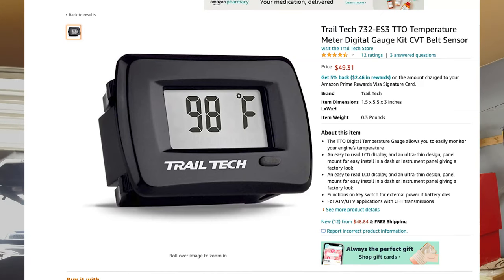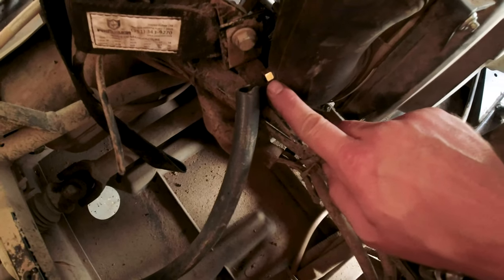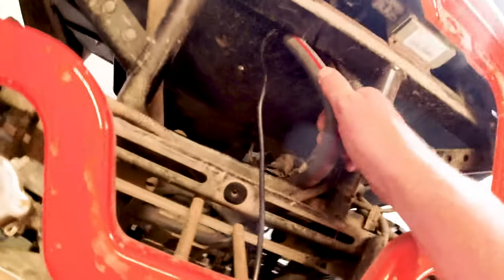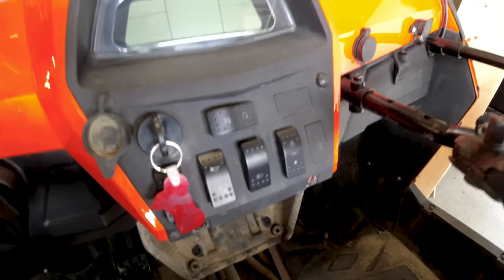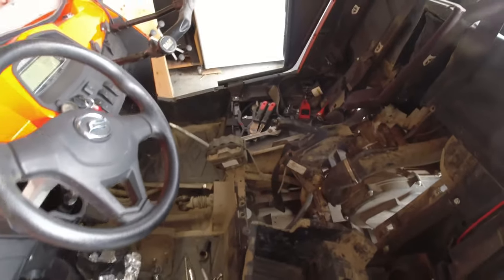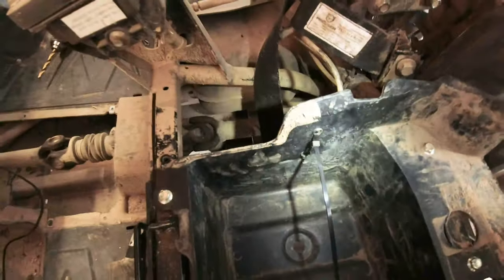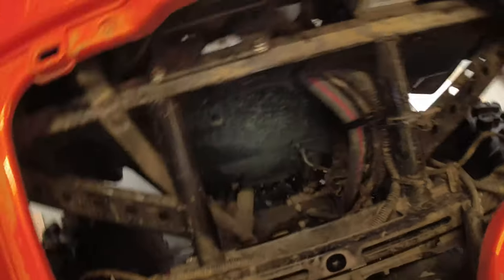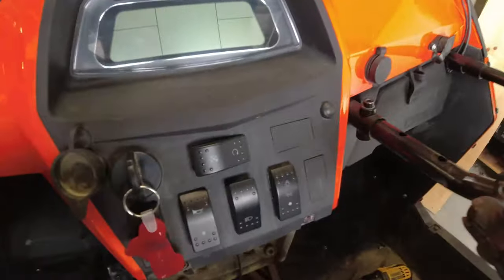CVT Temp Gauge Install on ZForce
Cable routing for CVT temp gauge install on a Cfmoto Zforce.